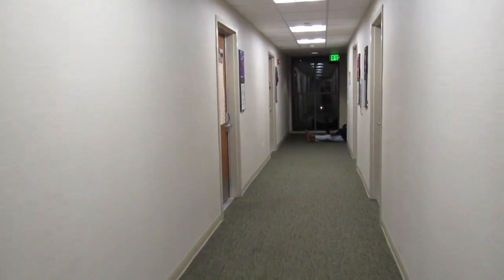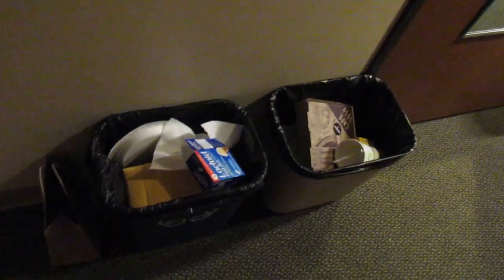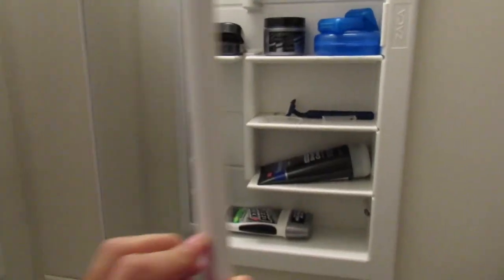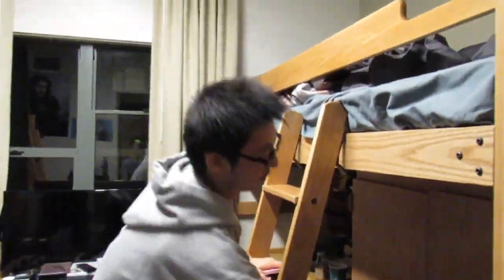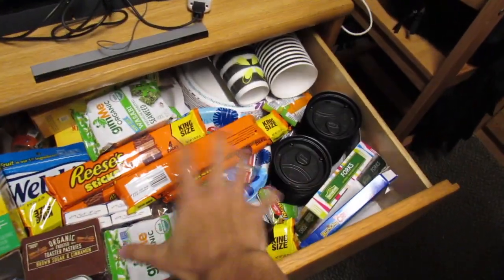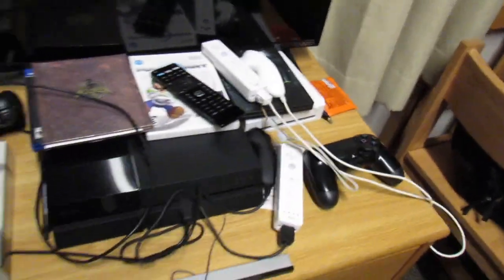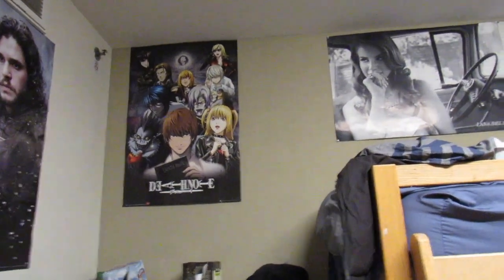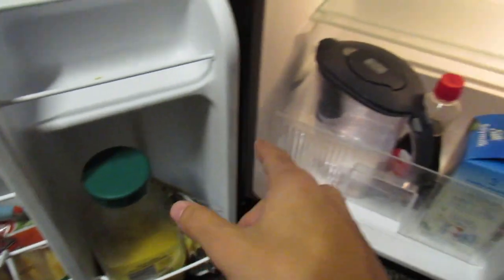UCLA Freshman College Dorm Tour | De Neve Plaza Private Triple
Yo 2017, I made this video because I found all the other college dorm tour videos super helpful. It saved me from being stuck in a place I didn't want to be so I hope this video does the same for your or confirms that you're in the right place:) Peace! P.S. I'm also in De Neve Fir